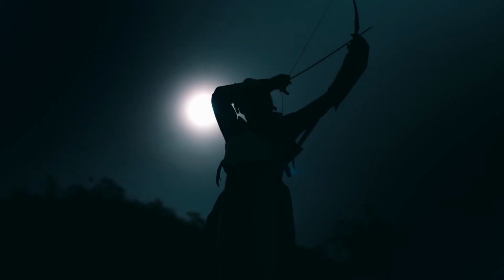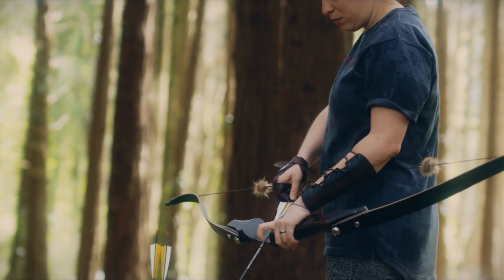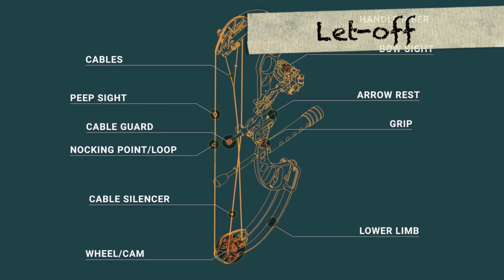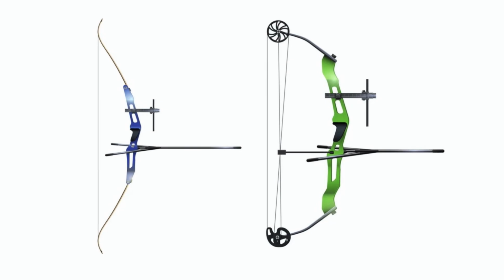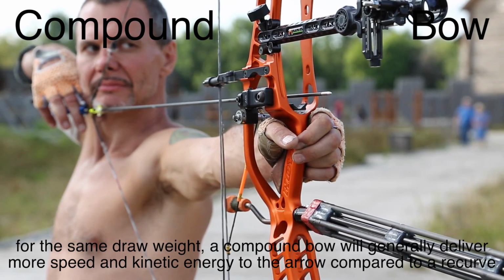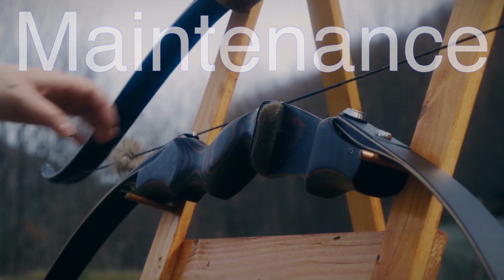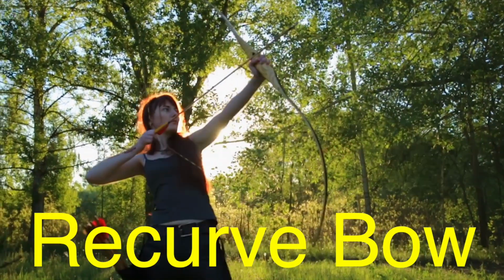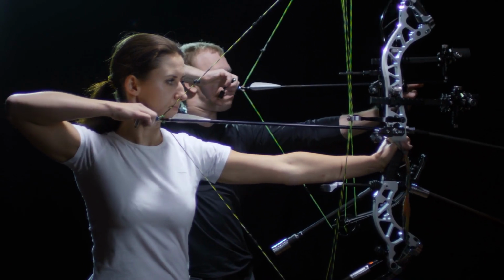How is a Compound Bow Different from a Recurve Bow?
Are you wondering whether a compound bow or a recurve bow is the better fit for your archery style? In this video, we break down the key differences between these two types of bows, from design and mechanics to power, ease of use, and maintenance. Whether you're a beginner archer or a seasoned pro, this guide will help you decide which bow is right for you.

Timestamps:
0:00 – Introduction
0:50 – Basics of Recurve Bows
2:03 – Basics of Compound Bows
3:21 – Key Differences Between Compound and Recurve Bows
3:29 – Design and Mechanics
4:16 – Power and Speed
5:00 – Ease of Use
5:41 – Maintenance
6:27 – Choosing the Right Bow for You
7:34 – Conclusion